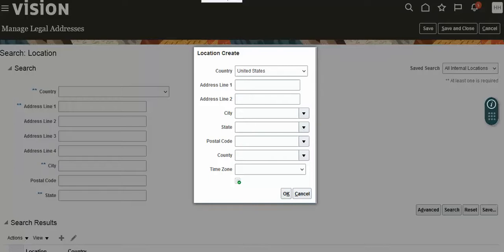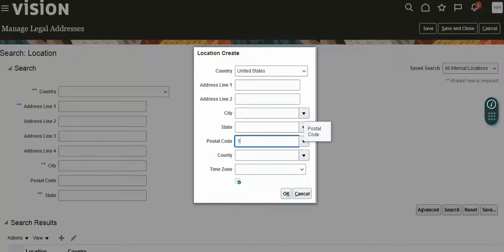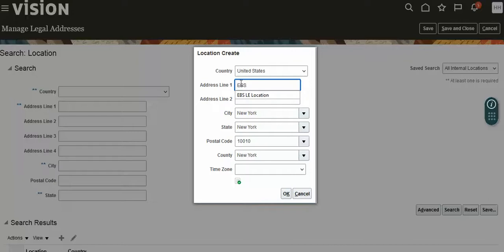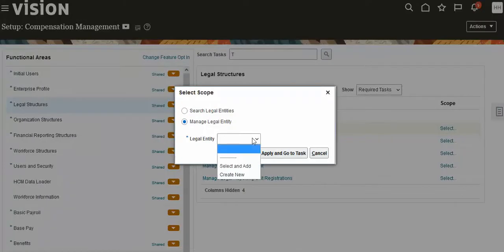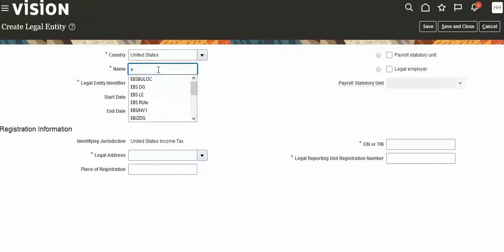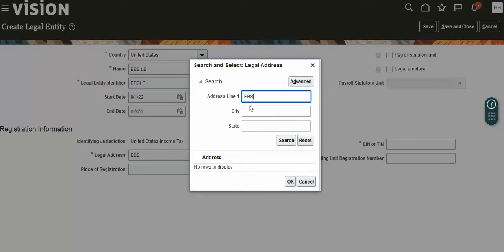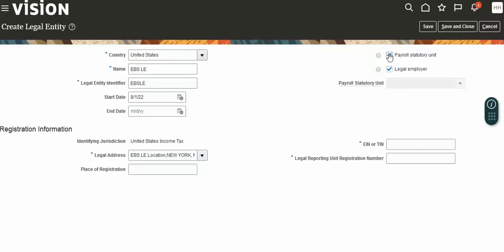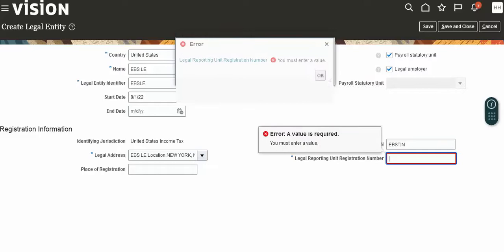Legal Entity Creation in Oracle Fusion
Creation of Legal Entity,Legal Address